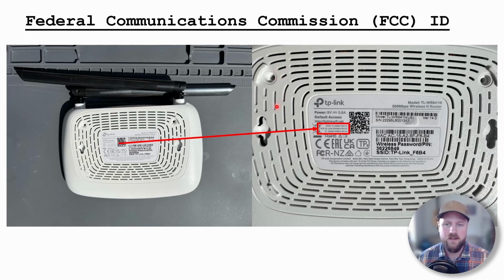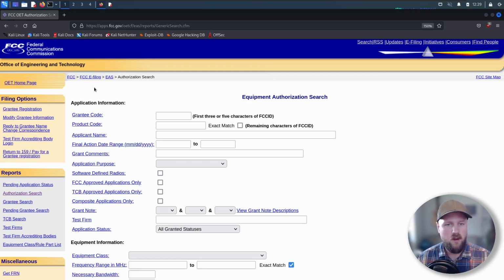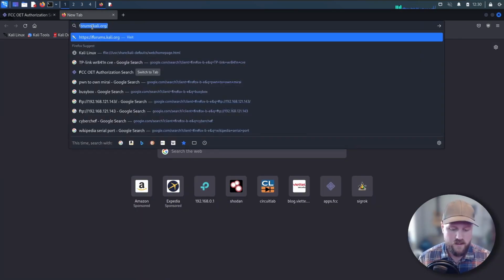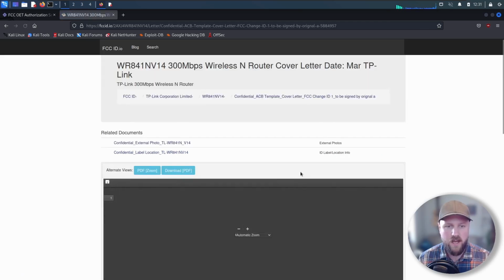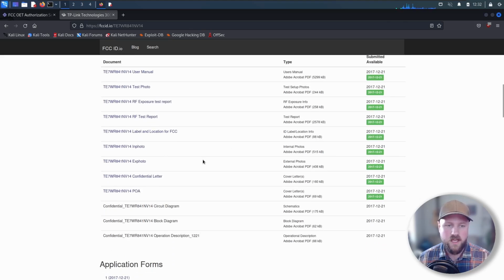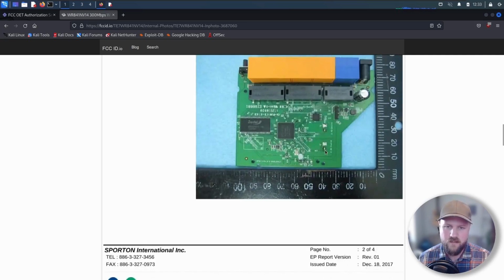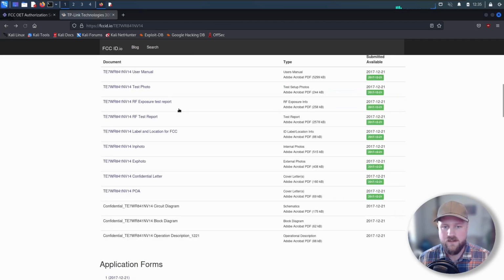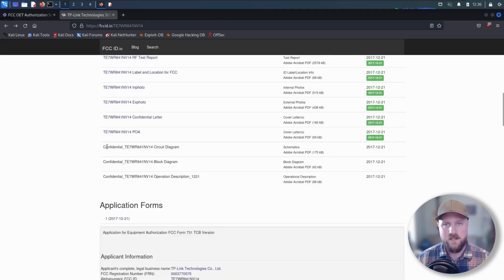١٧ أكتوبر ٢٠٢٤